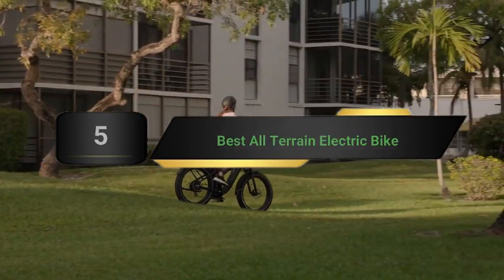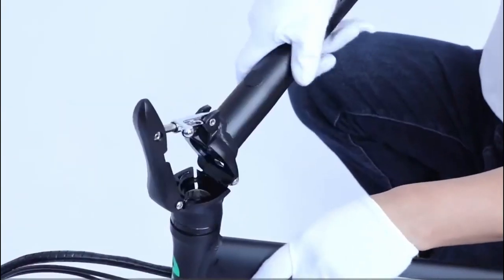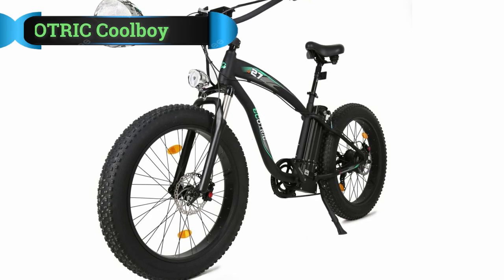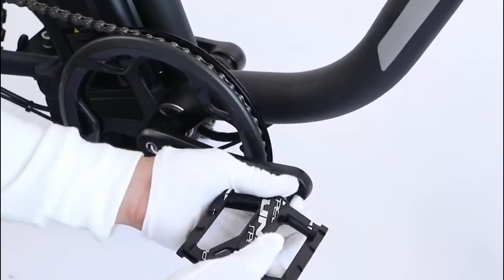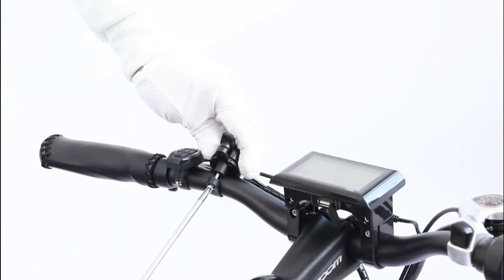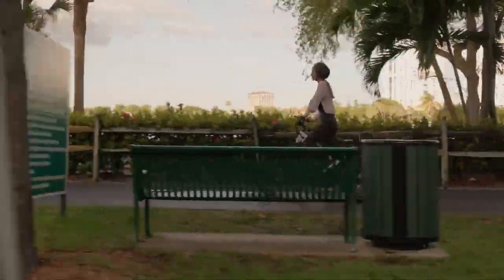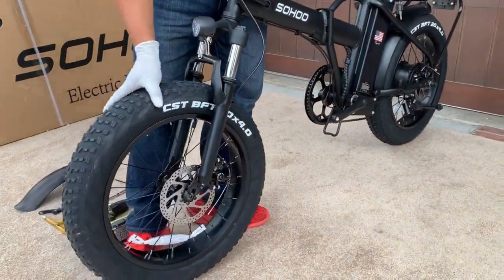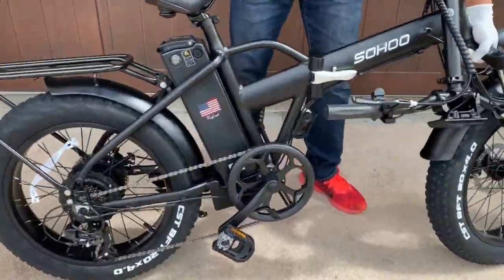Best All Terrain Electric Bike On 2024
Are you thinking of buying the  Best All Terrain Electric Bike? Then the video will let you know what is the Best All Terrain Electric Bike on the market right now.

👉1 – ECOTRIC 20" Folding Electric Bike
👉2 – ECOTRIC Coolboy Electric Bike
👉3 – ECOTRIC 26” Fat Tire Electric Bike
👉4 – IMREN Electric Bike, 26" 4.0 Fat Tire Ebike
👉5 – SOHOO 48V500W13AH Electric Bike

Initially, they have worked with tons of traditional Best All Terrain Electric Bike. However, finally, they narrow down the list with the five top-notch products by considering the design, features, usability, and overall performance.

To provide you the Best All Terrain Electric Bike , our team never forgets to check the record of the manufactures. That’s how we have chosen the Best All Terrain Electric Bike that you can rely on. Let’s dive into the video reviews to get your best desire products.